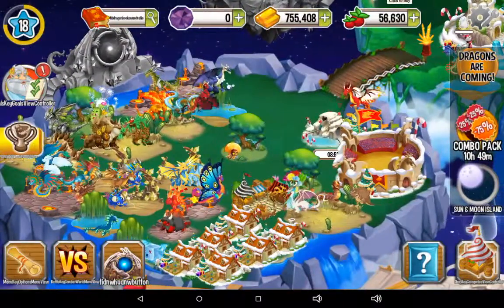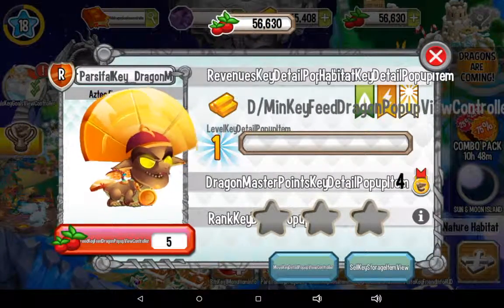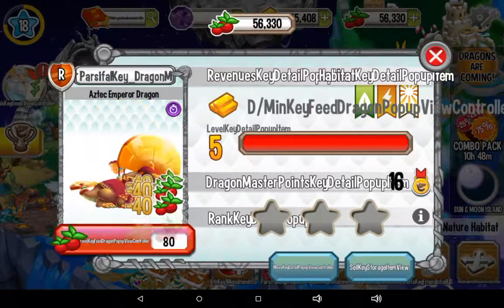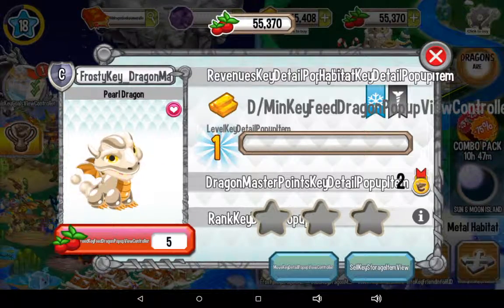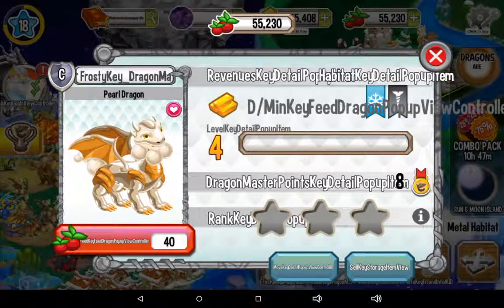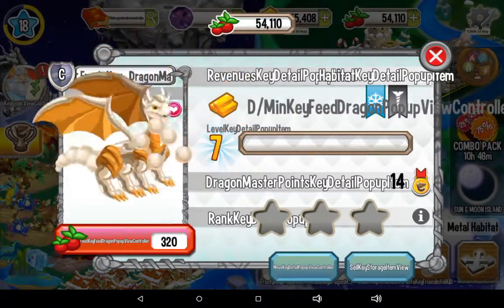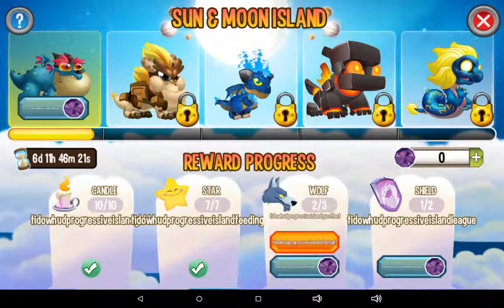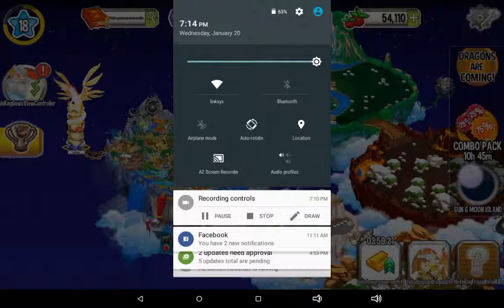dragon city part 6